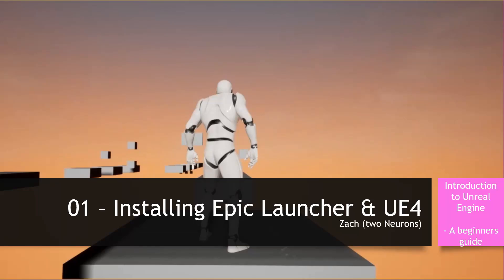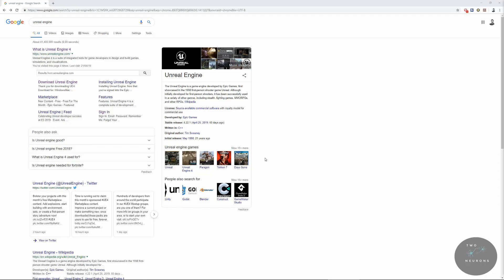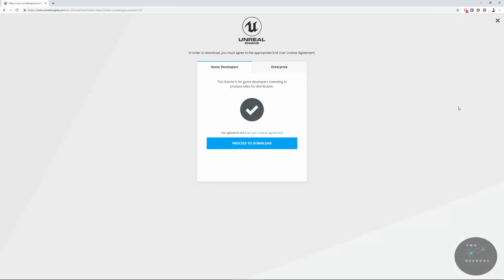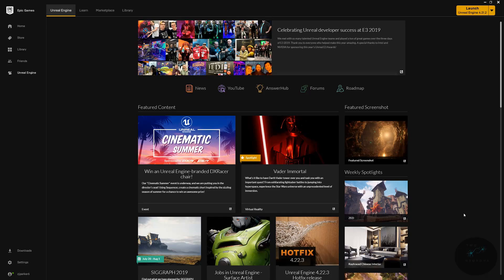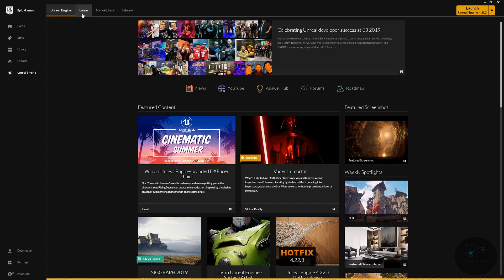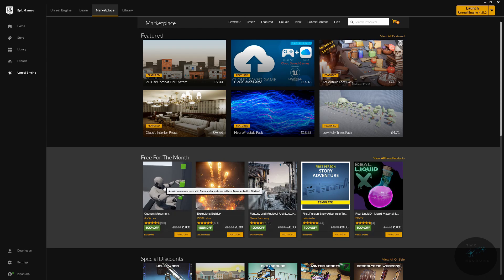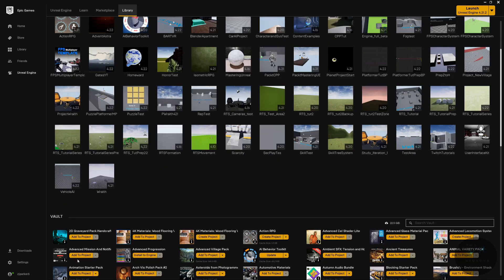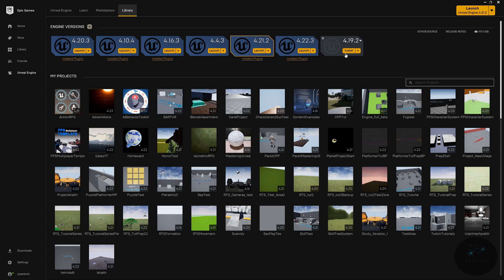01 Installing Epic Launcher& UE4 [UE4 - Introduction to UE4 Tutorial Series]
Welcome to the first lesson in this new UE4 tutorial series. In this video, we will install Epic Launcher and Unreal Engine 4.22

Installing Launcher: 1:01
Installing UE4.22: 4:04

If you find any of the content in this series hard to follow, let me known in the comments and I will endeavor to create additional videos to unpack this content.

The Blueprint version of this series will cover:
1. Installing Epic Launcher & UE4
2. creating the project and an overview of the editor
3. Setting up source control and connecting the source control to the project
4. Creating the first map and our platforms (also setting up transitions between levels)
5. Creating a second map, transitions between them, and our obstacles
6. Adding a trap to our second map
7. Creating a third map using all of the previous content
8. Creating a main menu
9. Creating a saving/loading system
10. Creating a credits scene
11. Finishing the project by creating an .exe file of it